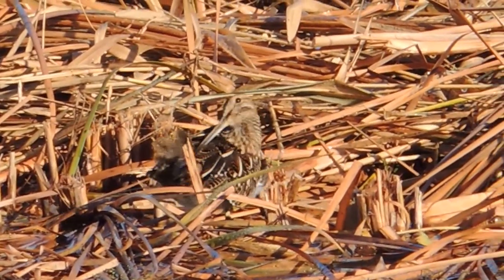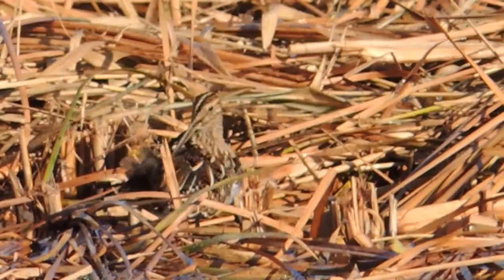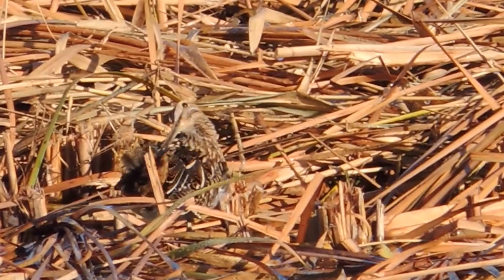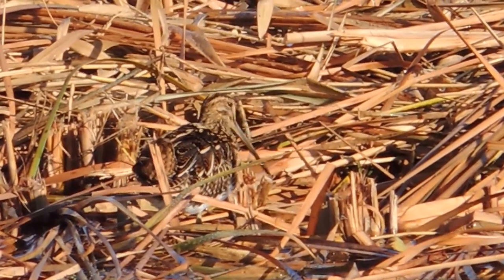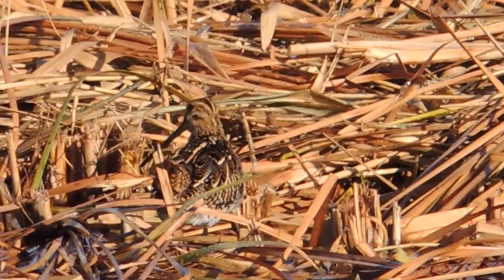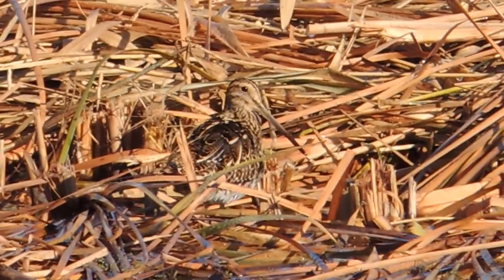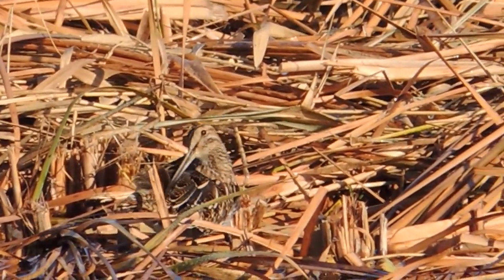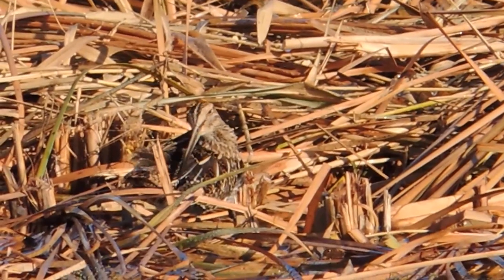Common Snipe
Common Snipe feeding at Sandwich Bay Kent